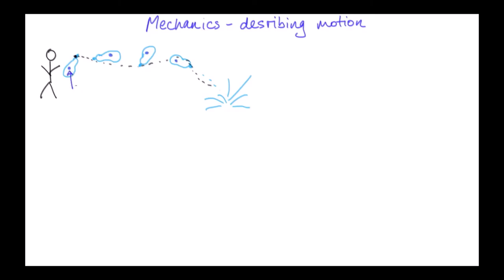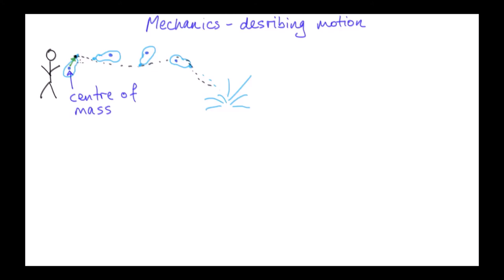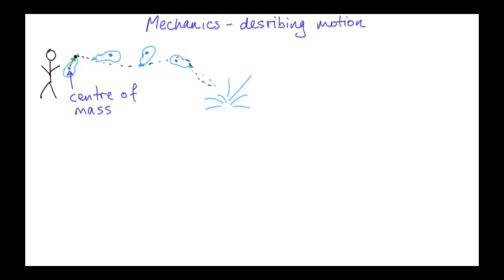Centre of mass | Mechanics | meriSTEM